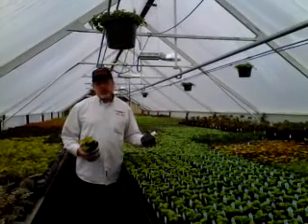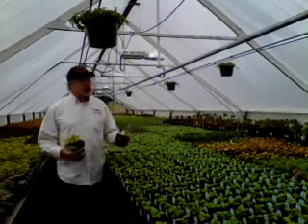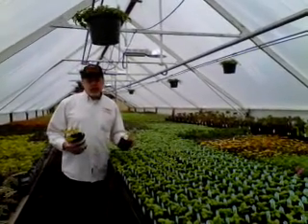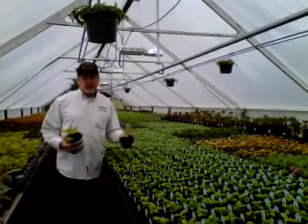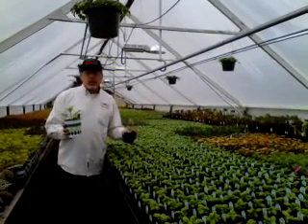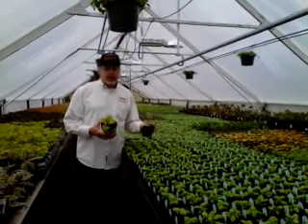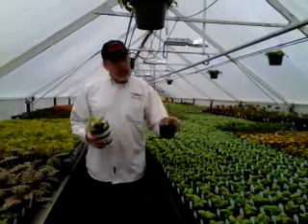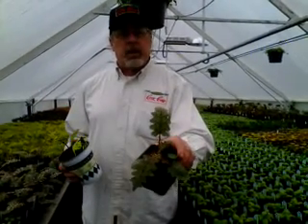windy meadow nursery1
Two companies with annual growth in excess of 10 percent. The wholesale nursery grows 1200 varieties of annual and perennial flowers and herb and vegetable starts. The second company manufactures and sells certified organic potting soil, fertilizers and biological transplant aids. Solid 75 count customer list and long respected brand reputation in the Puget Sound region with revenue exceeding $500,000 annually. Registered Trademarks, Brands, product labels and all equipment and inventory included in the sale. In 2011, the Western Washington University Center for Economic Vitality evaluated the Nursery at $830,000. Purchase the two thriving businesses and get the house and 4.78 acres for free. Owner will assist, to ensure a smooth transition. Three bedroom 1800 sq. ft. home, 18,000 sq. ft. greenhouses and shade house, 4,500 sq. ft. accessory and office buildings and over 6,000 sq. ft. of cement paving, loading dock and 1700 linear feet of plant transport system. This highly efficient layout, current customer list and trained employees, makes this a good fit for someone interested in owning a thriving wholesale nursery with the potential to add retail in the future.